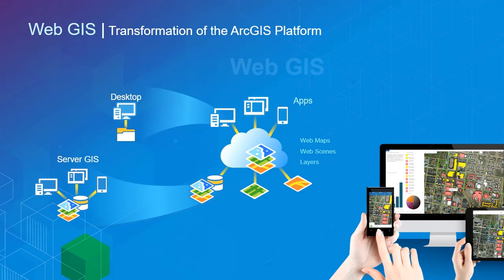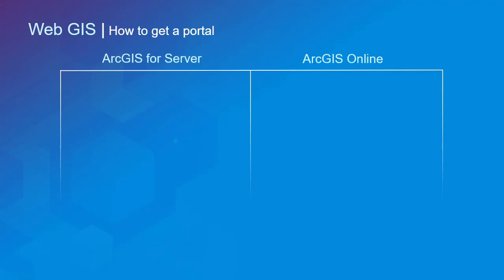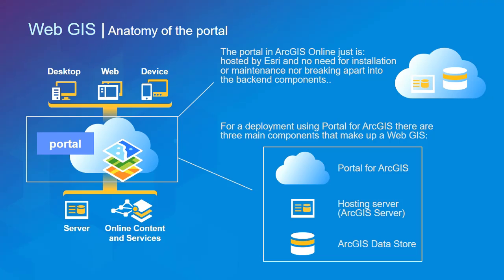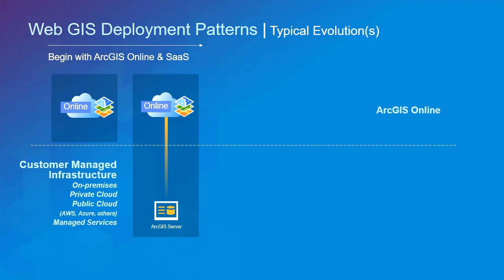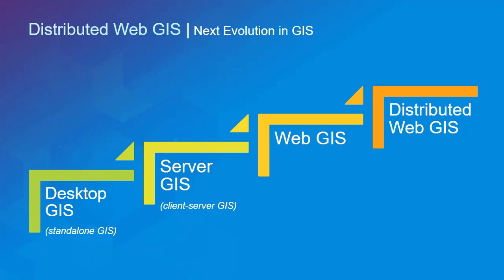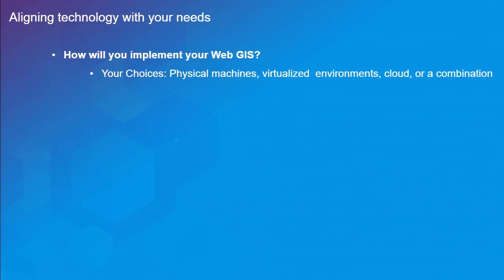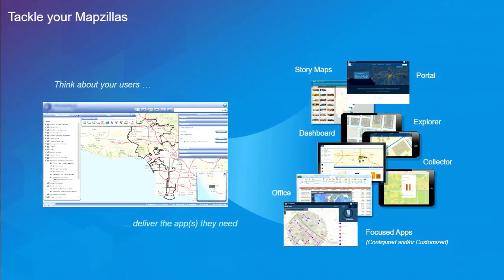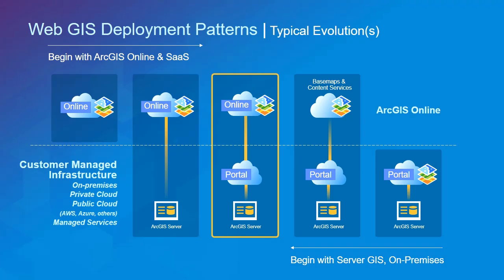Web GIS: Architectural Patterns & Practices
Look at the Web GIS pattern and discuss how to choose the deployment pattern that best fits your organizational needs. Web GIS is not just about ArcGIS Online nor is Portal for ArcGIS just for fully disconnected environments. We will talk about the different forms of hybrid patterns that best take advantage of each environment’s unique strengths to build the best possible system.

To learn more, visit esri.com.